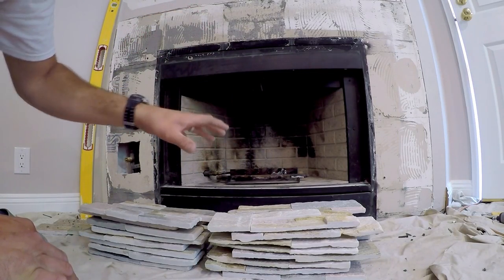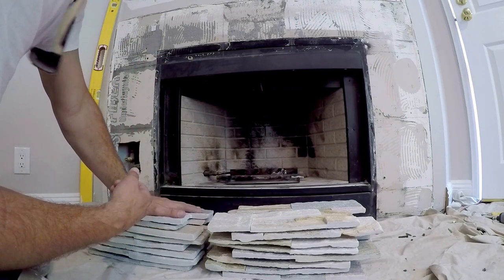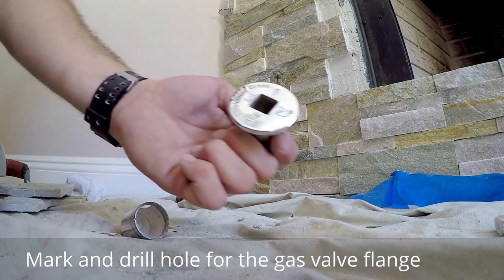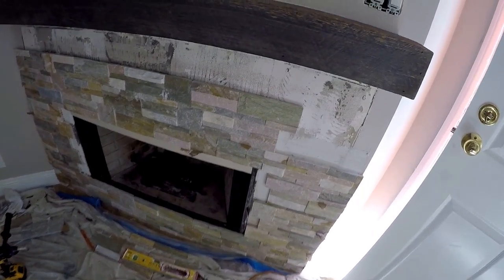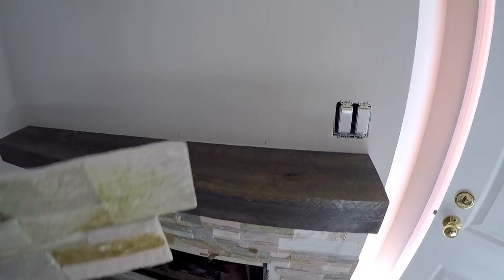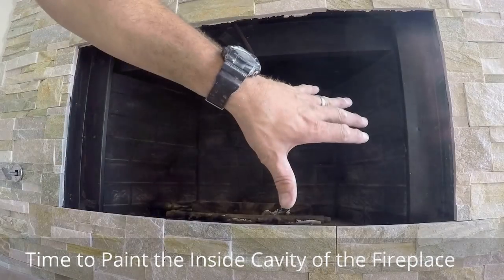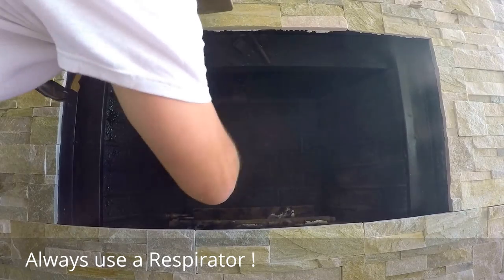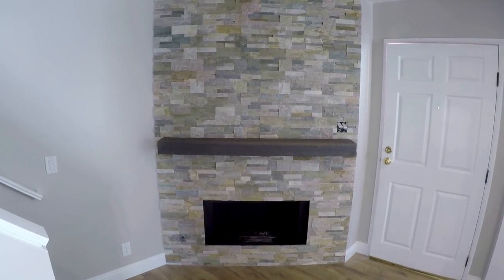Fireplace Makeover Quartz Wall Stone Installation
Quick video on a Fireplace Makeover!

How to upgrade and remodel your fireplace. This will give your fireplace a great modern look!

We are using a Stacked Quartz Wall Stone installed from the bottom of the fireplace up to the ceiling. We spray painted the inside cavity of the gas fireplace, removed the old rusty screen and fireplace door and installed fire glass.

Tools and material needed:

Tile or stacked quartz
Thinset mortar
Bucket/sponges
Drill/mixer/mixer bit
Laser level/standard level
Wet tile saw
Measuring tape and pencil
High heat spray paint
Fire glass

Tools we use: